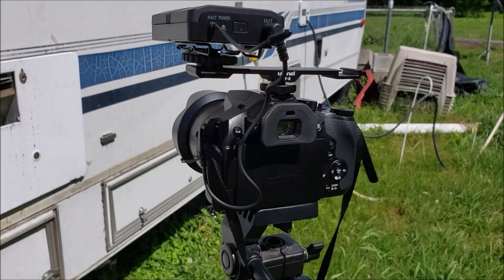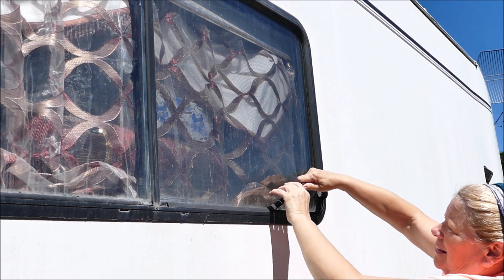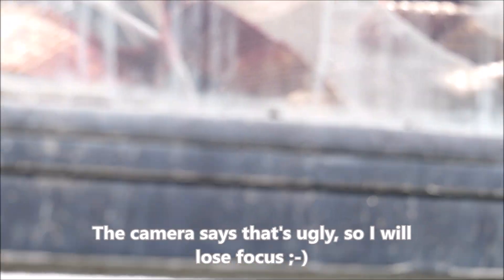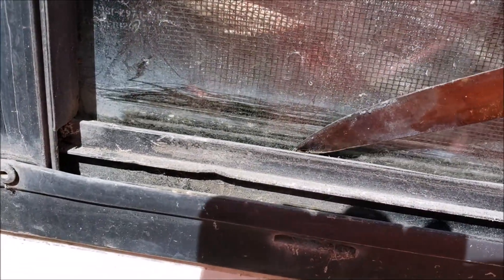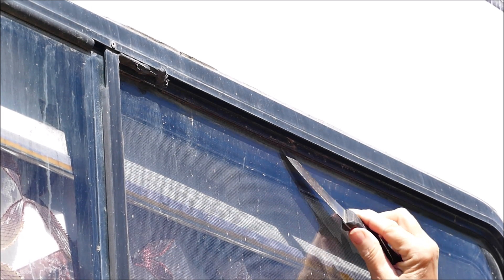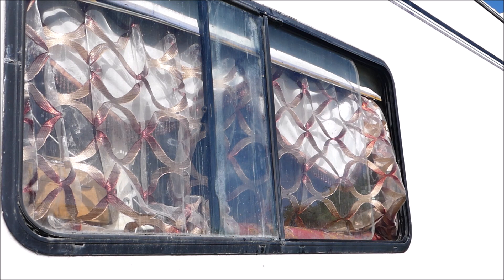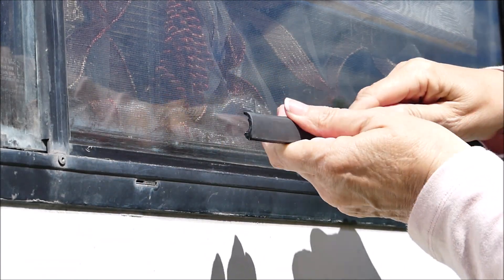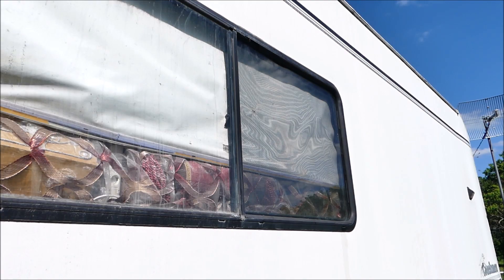FULLTIME RV LIFE STUCK RV WINDOW! HOW To fix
Is your RV window stuck closed? It might be due to dirt and debris building up in the track. In this episode, I show how to clean that track & redo the glazing bead (Rubber gasket)